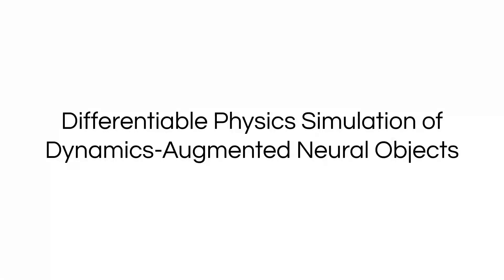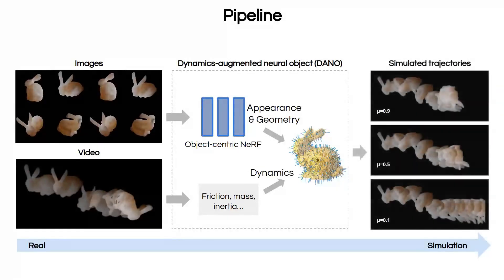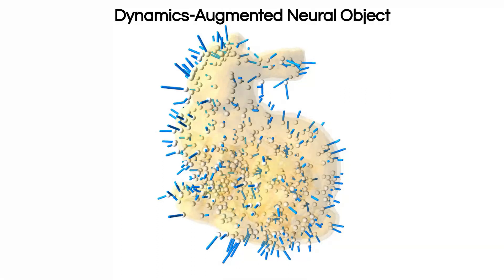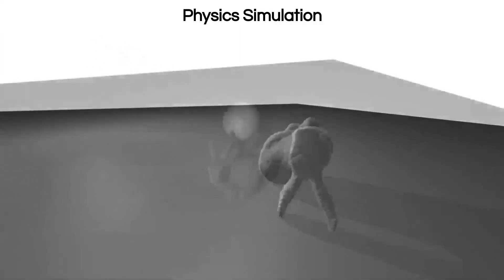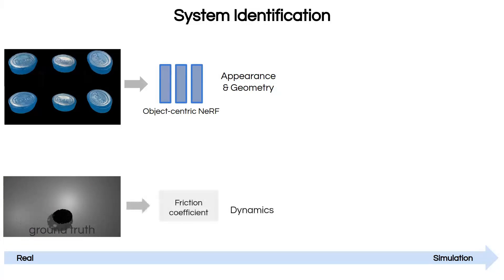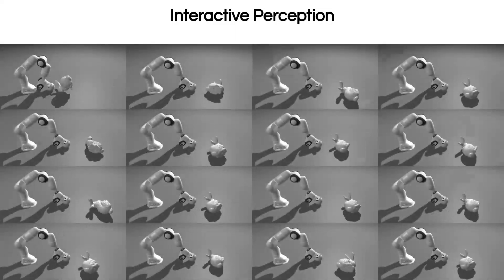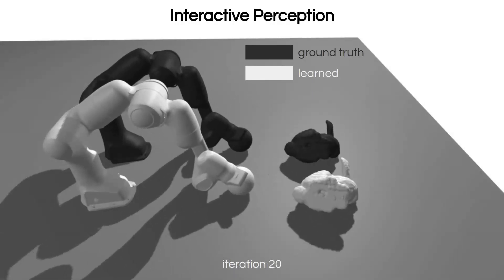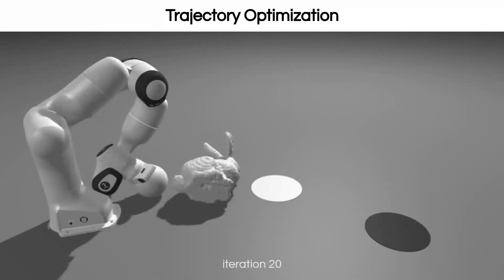Differentiable Physics Simulation of Dynamics Augmented Neural Objects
We present a differentiable pipeline for simulating the motion of neural objects — a family of object representations parametrized by deep networks including NeRFs — enabling real-to-simulation transfer and planning for robotic interaction.